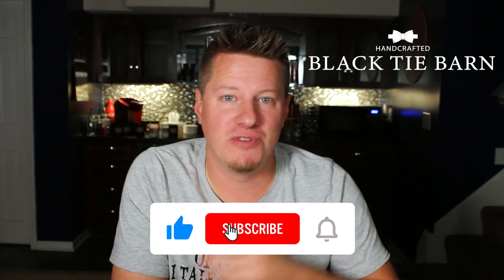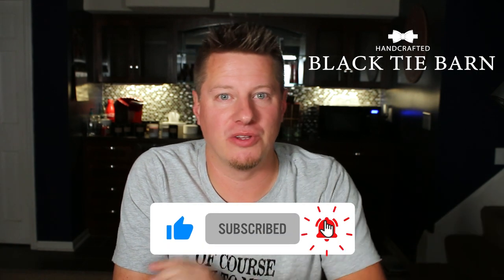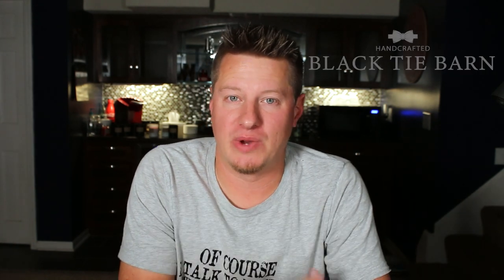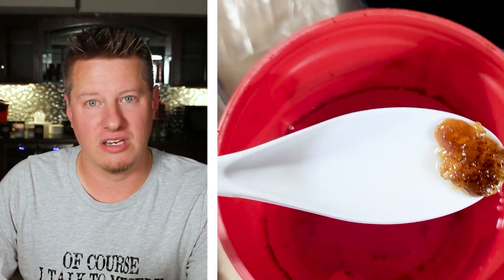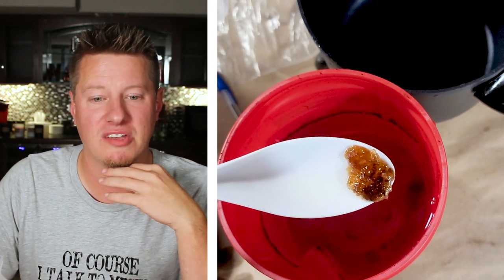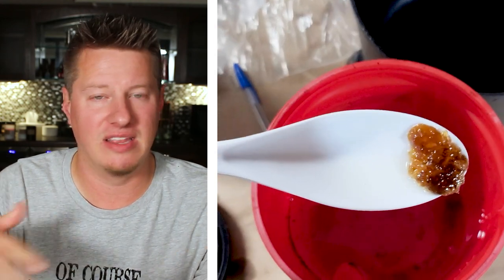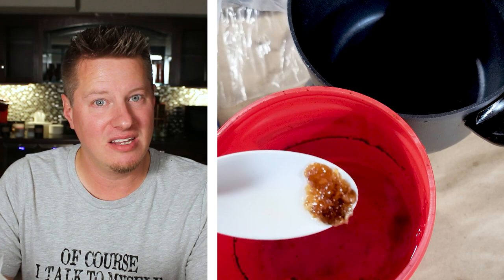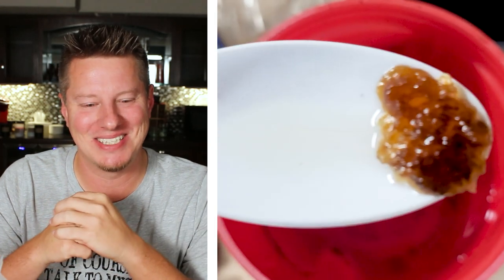Is It Okay to Keep Candle Wax Melted For a Long Period of Time | What Temperature & For How Long?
Hey Hey! Common question(s) discussed in this video regarding melting wax or using wax melters and tanks. What temperature should you keep your wax melted to and for how long? How long is okay to keep your candle wax in a liquid state? Also. some BONUS FOOTAGE of what can happen otherwise. Enjoy and thanks for stopping by!